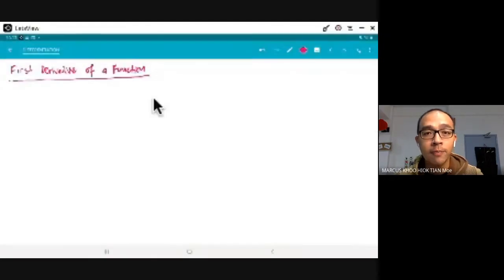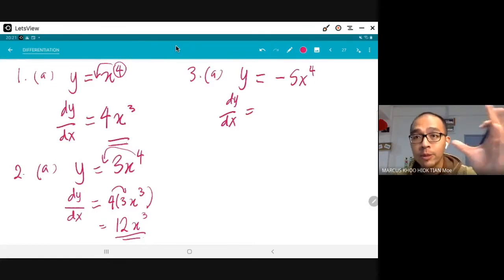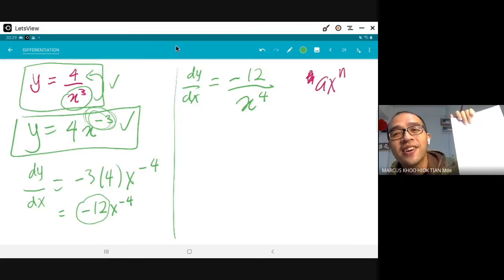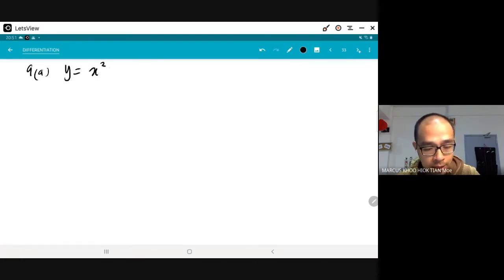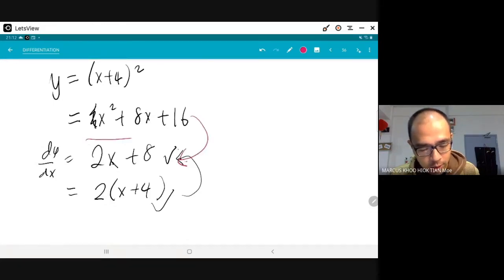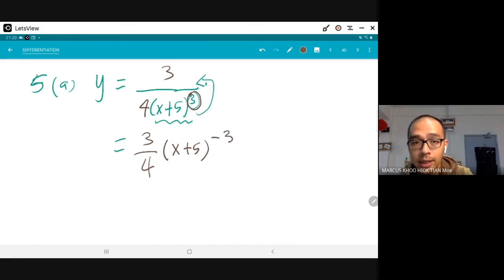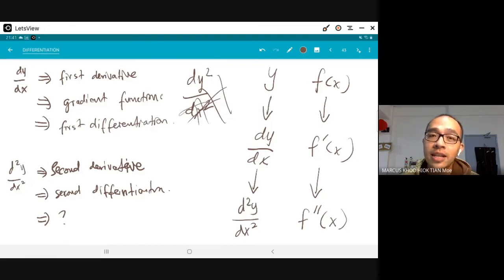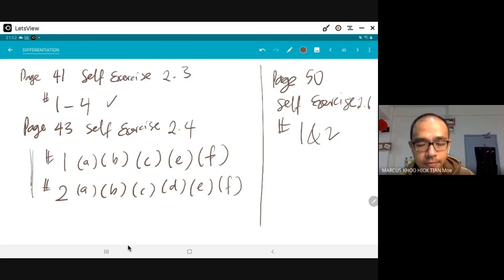Online Classroom Series 2021: Form 5 Add Maths The First and Second Derivative (Part 1) 15 February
Today we look into the much easier and shorter way to find the first derivative (and also the second derivative) of functions that have one term, multiple terms and also composite functions.

As always, everything gets easier with practice.